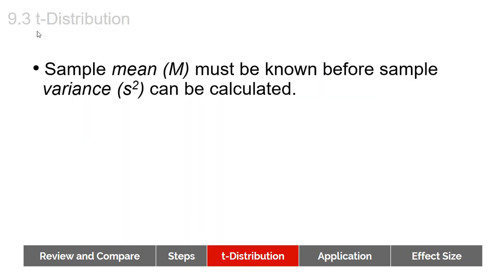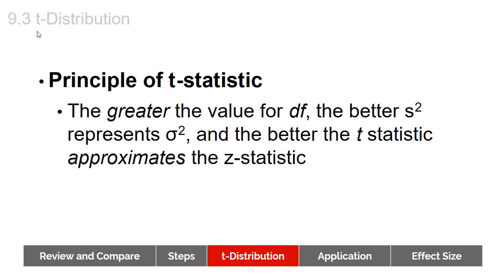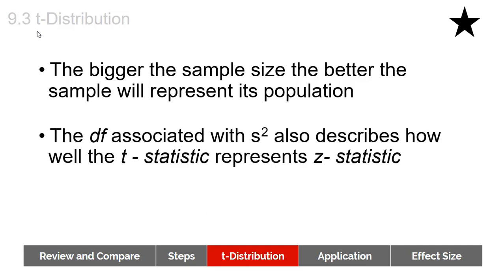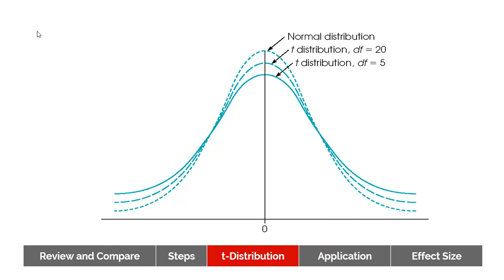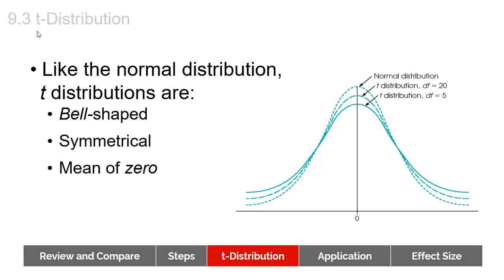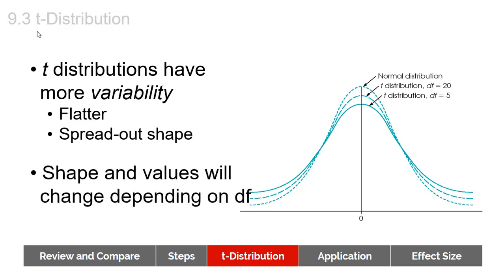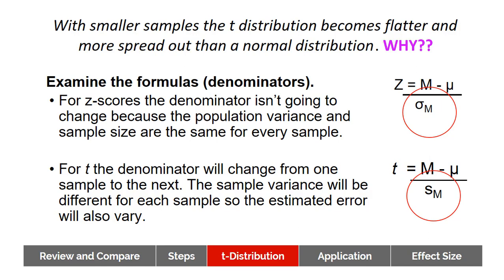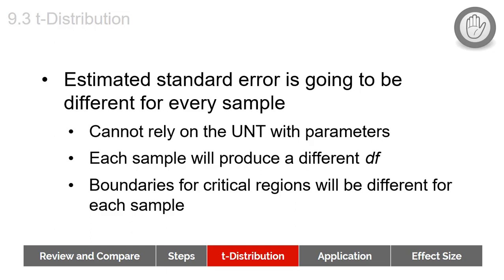PSY 230 Video 9.3: Degrees of Freedom